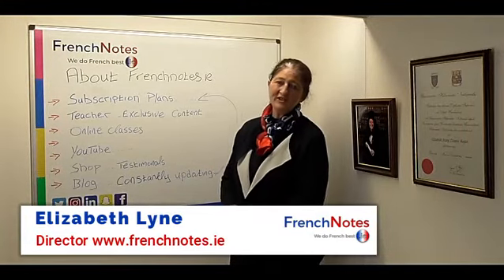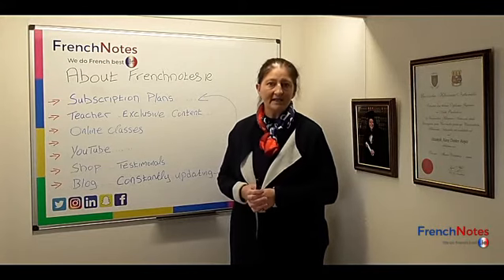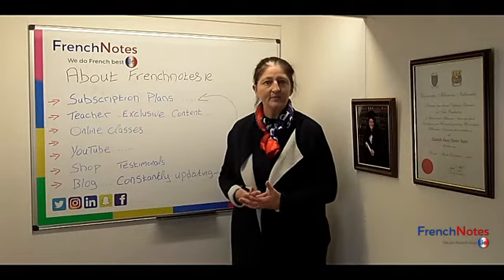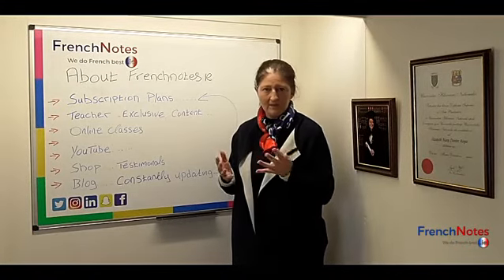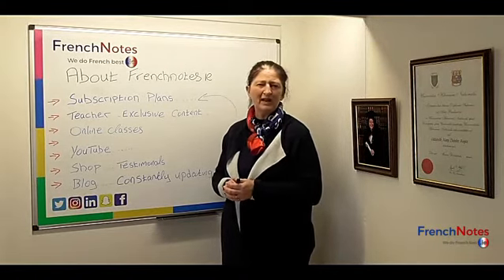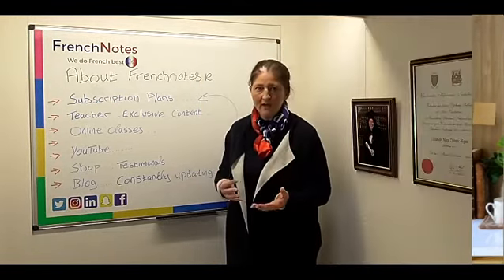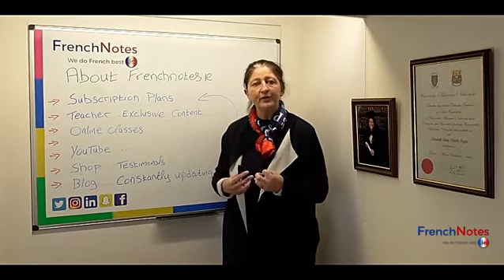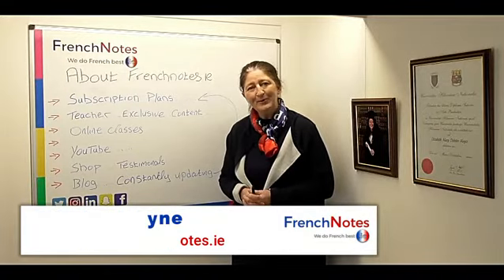Frenchnotes is the richest database of Frenchnotes for Junior Cert, Leaving Cert students in Ireland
French Notes is the richest database of French revision notes for Junior Cert  and  Leaving Cert  students in Ireland. Our notes have been designed to meet the requirements of the Irish Educational system. All material has been written by experienced  French Teachers  and / or State Examiners.
At French Notes, we are constantly adding new French revision notes | exam notes material to our platform, so that you can relax in the knowledge that we are working with you, to help you achieve your maximum potential in your French exams.
Our business also offers Online French classes for 3rd years, TY/5th years and 6th years on ZOOM.